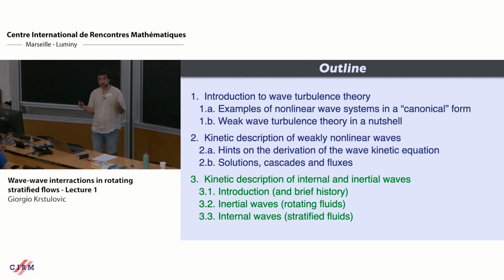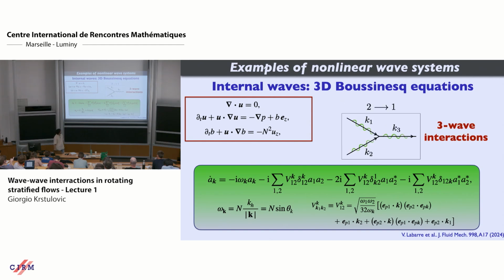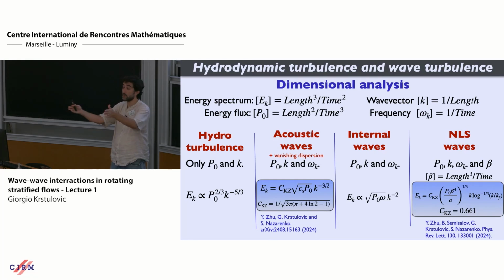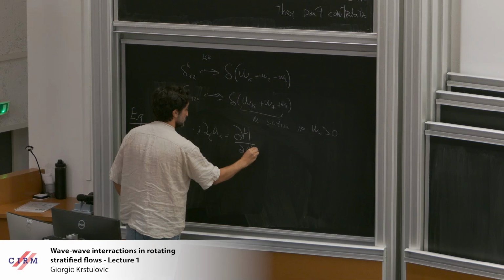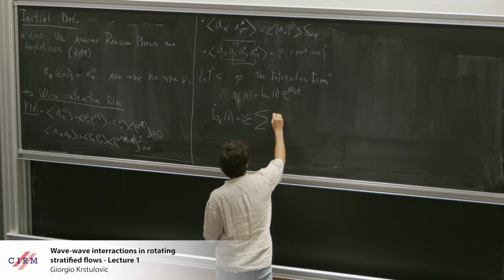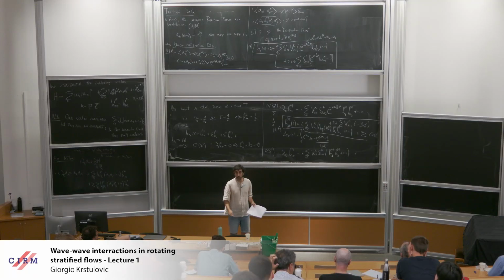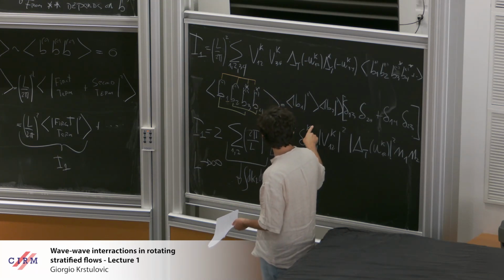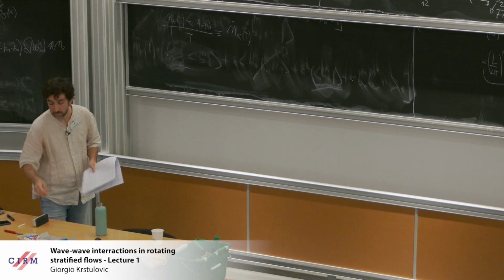Giorgio Krstulovic: Wave-wave interactions in rotating stratified flows - Lecture 1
Internal and inertial waves propagate in the bulk of rotating stratified fluids and play an important role in oceans and atmospheres. They interact nonlinearly, triggering instabilities and energy transfers along scales in a cascade process. In the first lecture, I will briefly introduce the general wave turbulence theory, including somehints on the derivation of the wave kinetic equation (WKE) in the general case. Then, I will discuss how we use the WKE to describe wave turbulent cascades and when this description is valid mathematically and then expected to be realisable in experiments and nature. In the second lecture, I will apply the concept of wave turbulence to the case of rotating andstratified fluids, explain the main theoretical difficulties and give an overview of some of the current experiments and simulations.

Recording during the thematic meeting : «Physics and Mathematics of hydrodynamic and wave turbulence» the May 29, 2025 at the Centre International de Rencontres Mathématiques (Marseille, France)